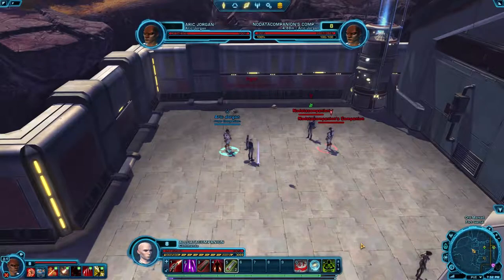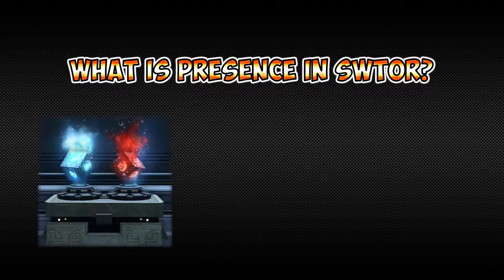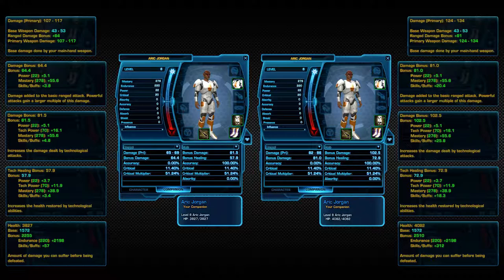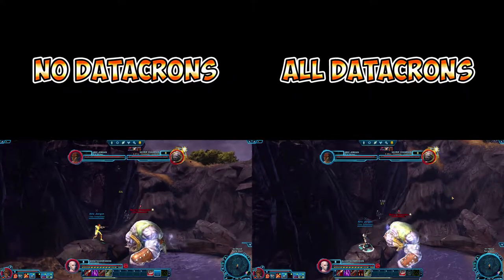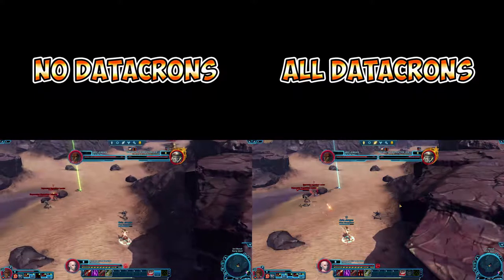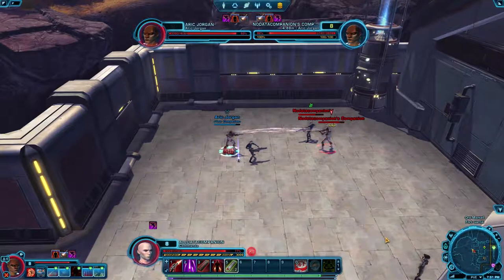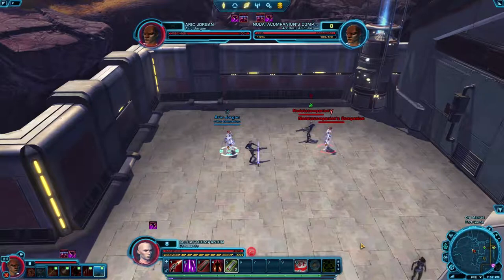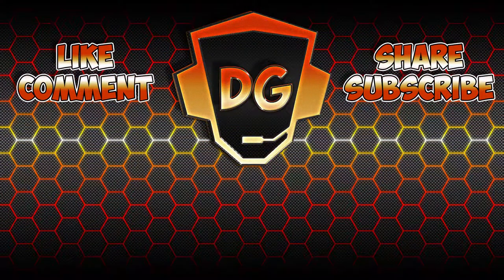What is Presence & how does it impact companion combat effectiveness?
What is Presence? How does it impact companion combat effectiveness? In this SWTOR system analysis we will explore how Presence affects companion combat.

⋙⋙ VIDEO SECTIONS ⋘⋘
00:00 Introduction
00:26 Topics List
00:37 Presence Stat
01:23 Stat Comparison
02:32 Companion Vs. NPC
03:55 The Duel!
05:12 Conclusions
06:05 End Credits

⋙⋙ CHANNEL DESCRIPTION ⋘⋘
Deconstruction Gaming is dedicated to improving your gameplay experience, knowledge, and skill though game development style analysis and review of game systems and mechanics.

Utilizing over 25 years of development experience in gaming, virtual reality, and education Deconstruction Gaming applies analysis and explanation to improve your gameplay capability, outcomes, and enjoyment.

Our mission is to provide you the information needed to make you a better player.

⋙⋙ MUSIC CREDITS ⋘⋘
Contributing Artists: Silent Partner